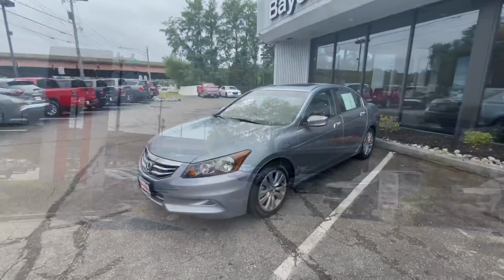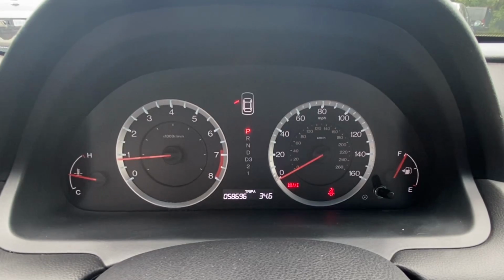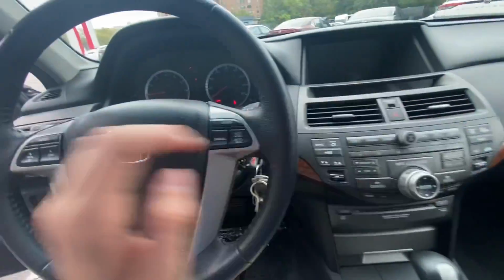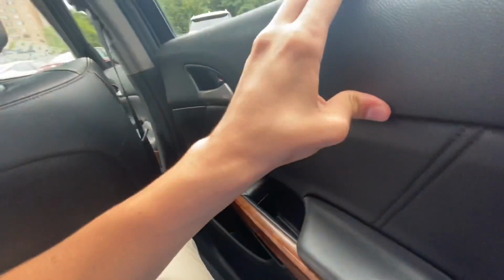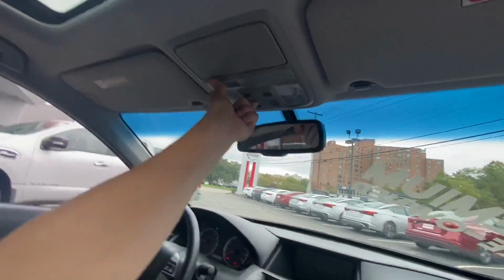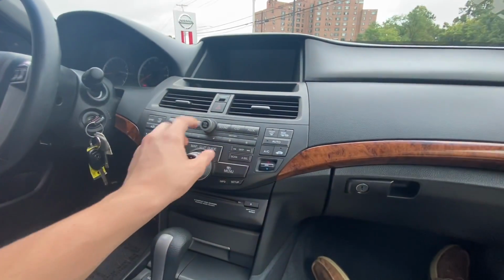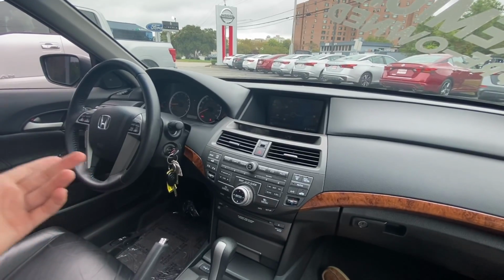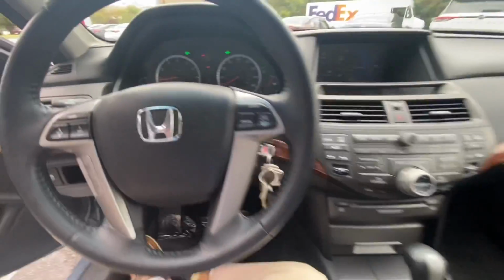2011 Honda Accord EX-L V6 Startup, Walkaround and full tour!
Oh yes Honda Accord guy 05 filming a Honda Accord…That never gets old, it’s been very heavily requested to do an eighth generation Honda Accord video however they’re becoming kind of hard to find. Not necessarily on the road but in dealerships! People just don’t like something their Hondas￼￼. There’s so reliable and they’re good cars it wouldn’t make sense to do otherwise. As you know Honda specializes in practicality safety and buyer perfection￼. With such low miles does a cord is ready for its next owner. Come check it out today at Bayside Nissan of Annapolis located in Annapolis Maryland￼

Greenautotechnology.com

TRIBO-MAX CERAMICS

POWER, MILEAGE, EMISSIONS
Use it on your car, your friends, moms etc…Using nanotechnology mike has worked for the past 20 years to design cermaic coatings and engine/Power output improvements. He told me he had a customer with a hummer that was getting 9-10 MPG, then with his engine enhancements that can simply be pored into the dipstick, the MPG improved to almost 21 MPG. You can get to over 100+ more miles out of your engine oil. Check it out